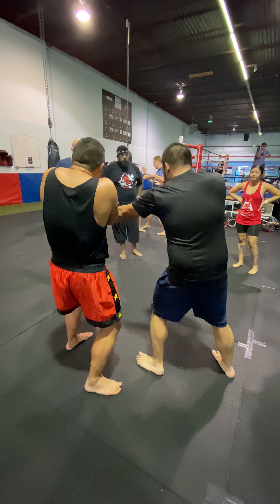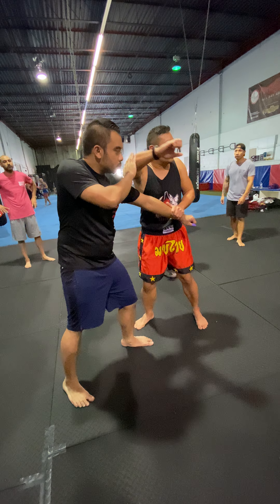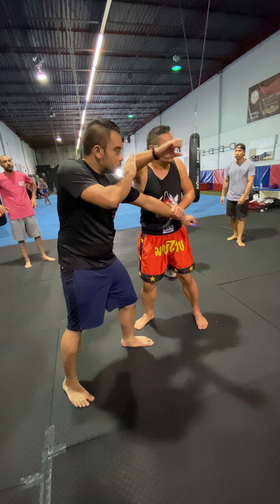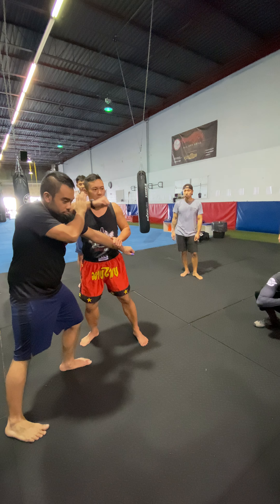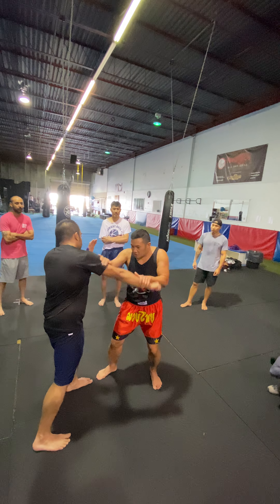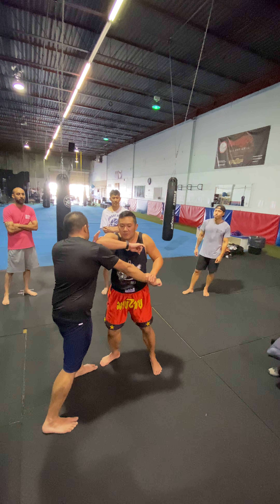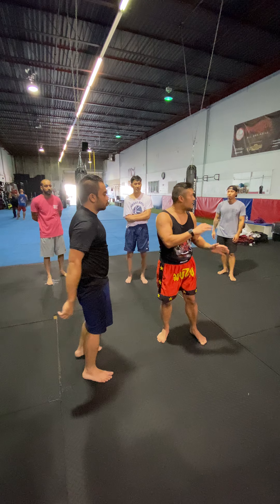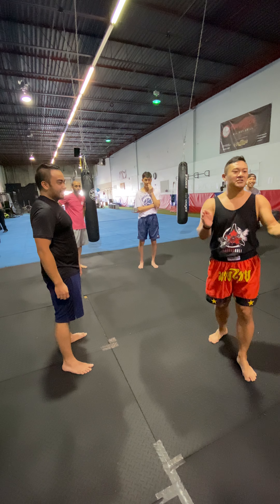Panantukan Drill 02 220910 IMG 5856